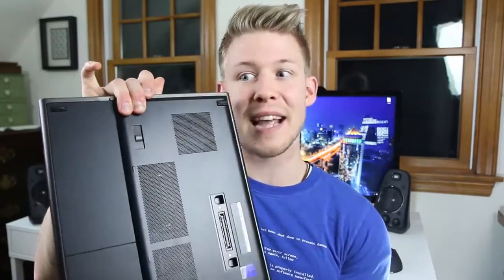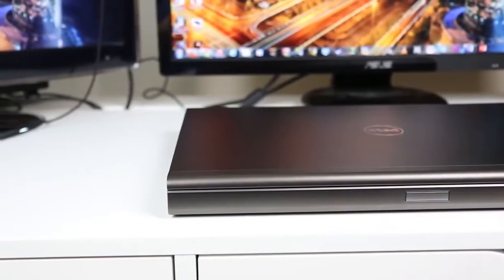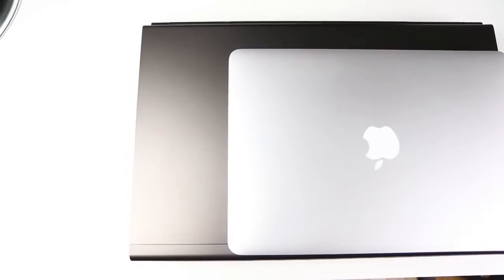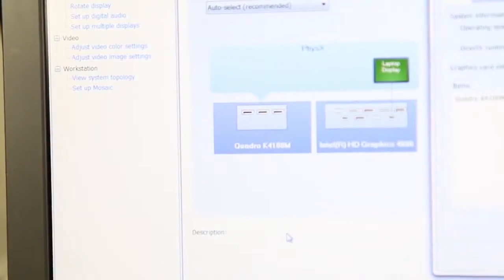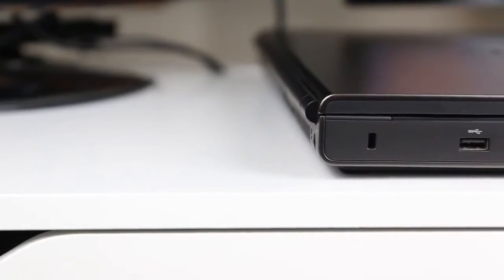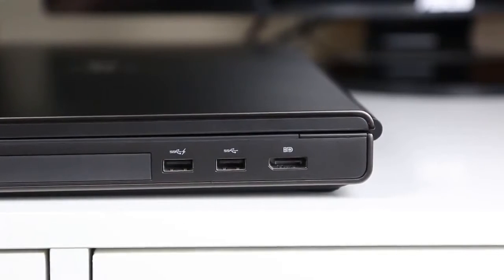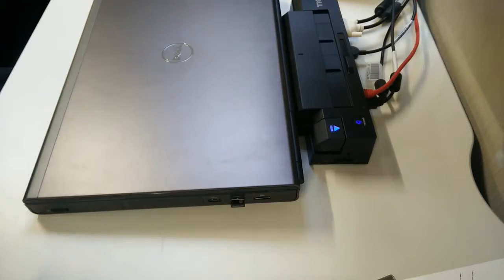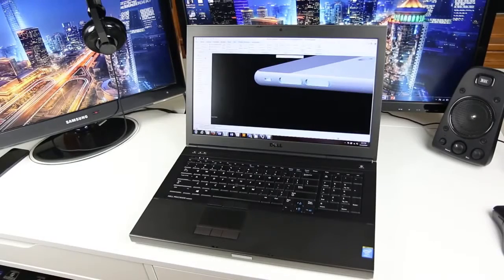Dell precision m6800 mobile workstation review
Dell precision m6800 mobile workstation review,Dell precision m6800